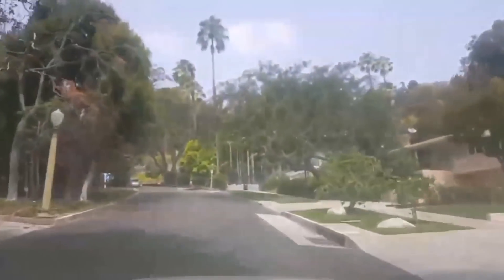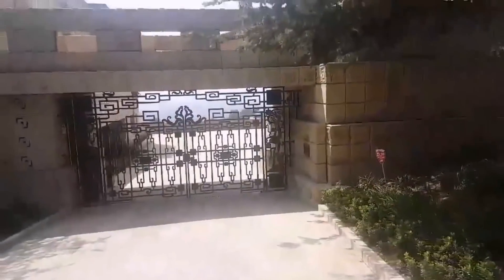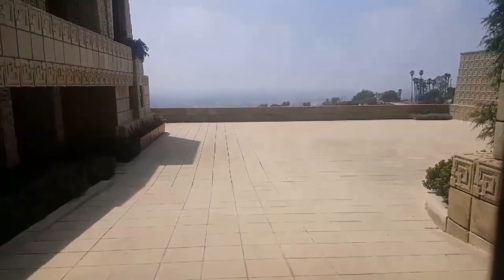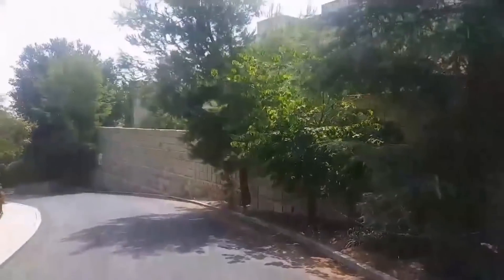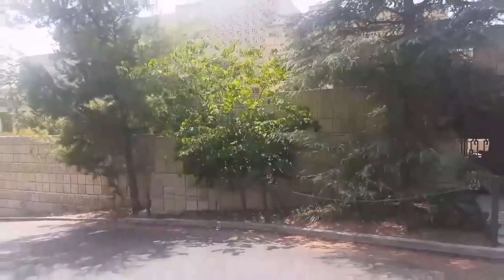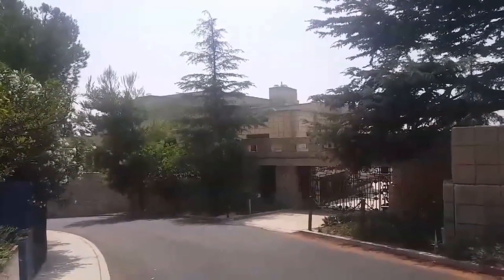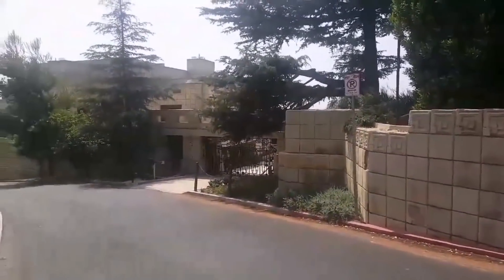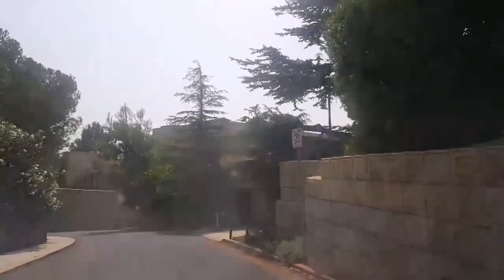Vincent Price's HOUSE ON HAUNTED HILL House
From "#16 House on Haunted Hill (Ennis-Brown), & the National Lampoon Vacation House (8/28/16) my trip"